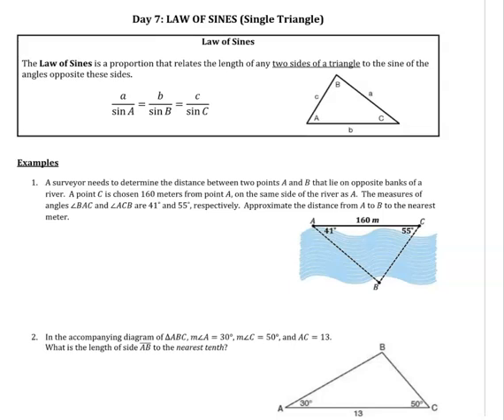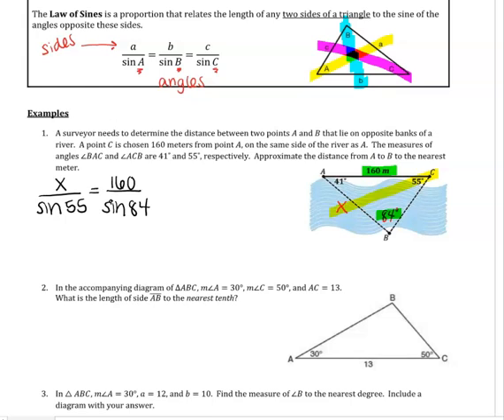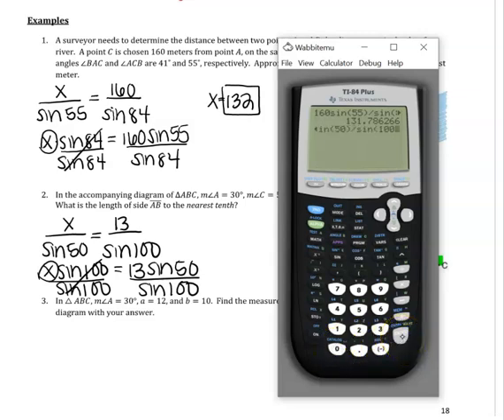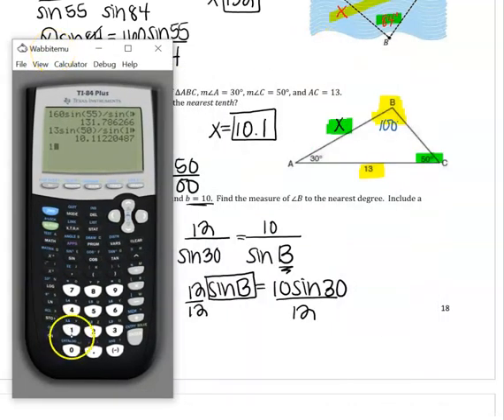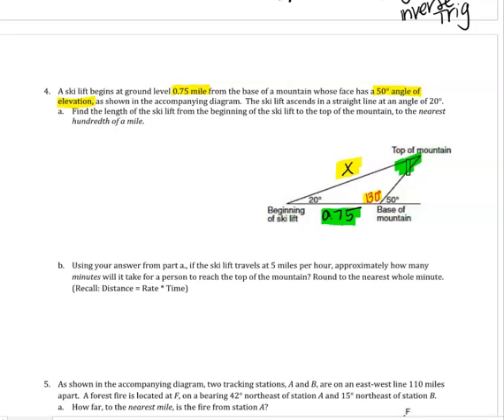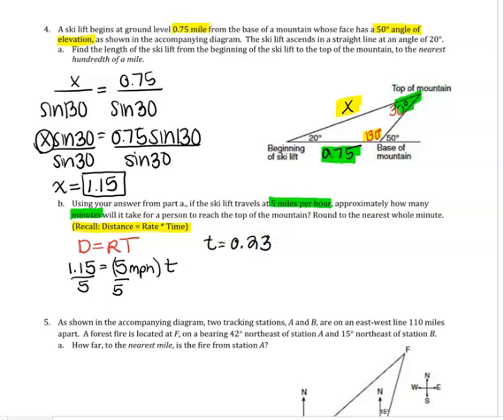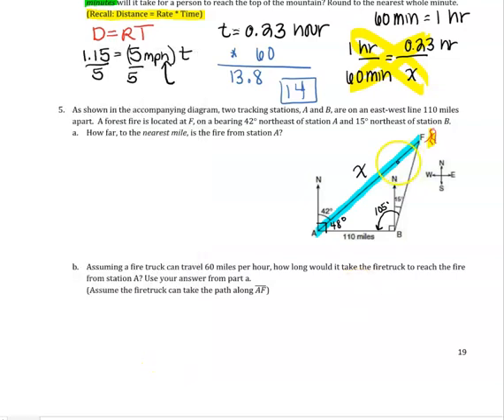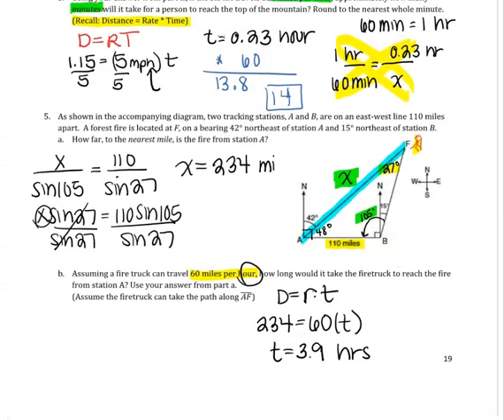GR Unit 10 Day 7 LOS